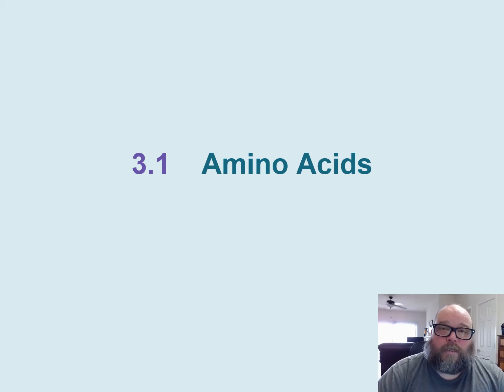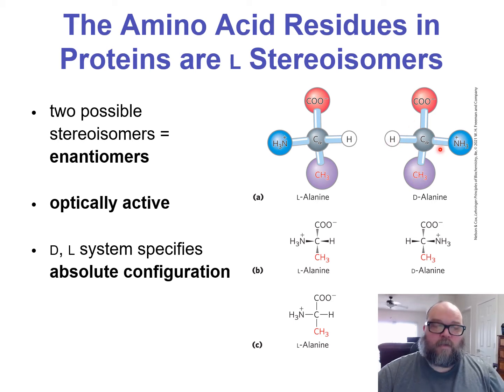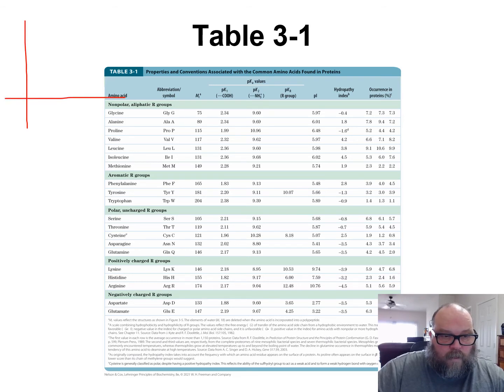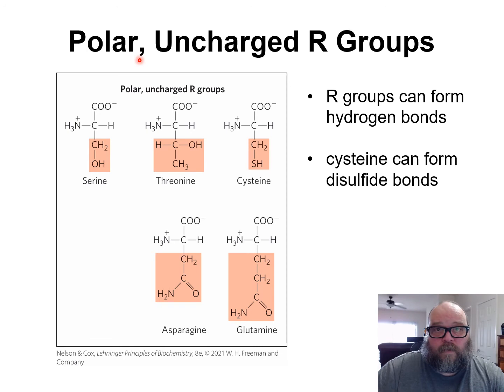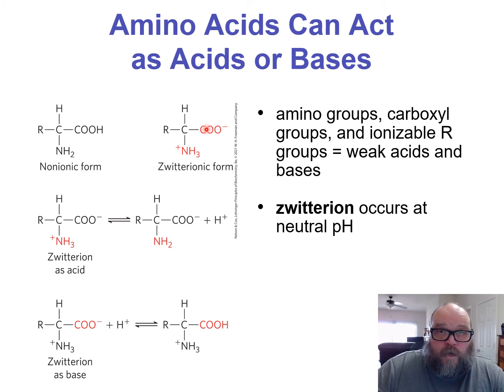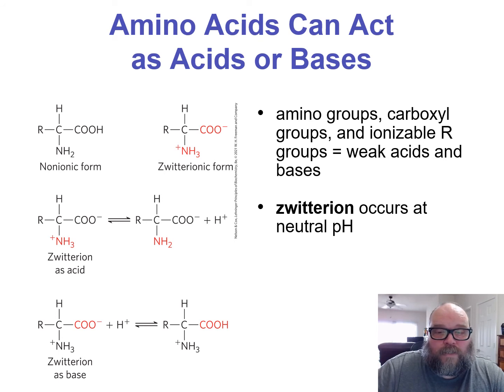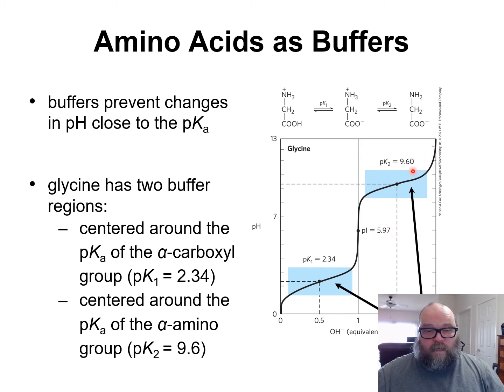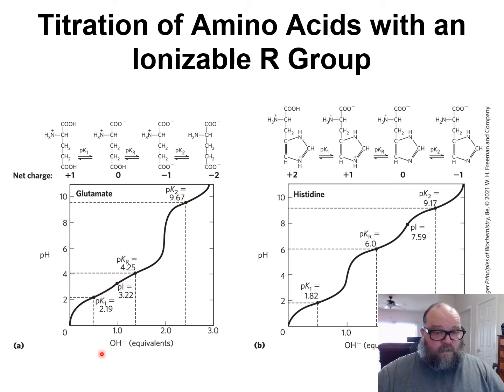Biochem Lecture 3-1